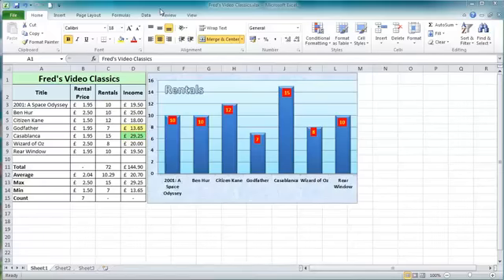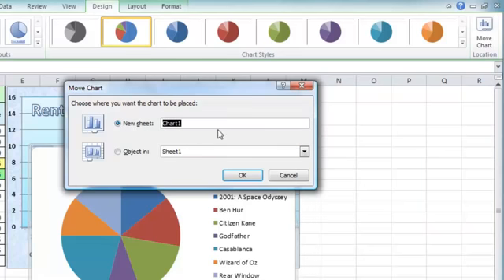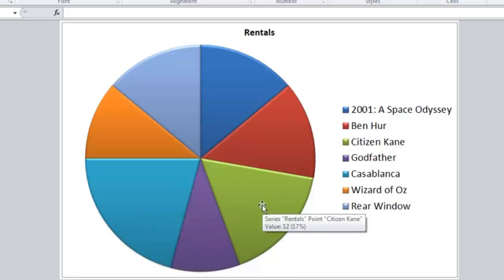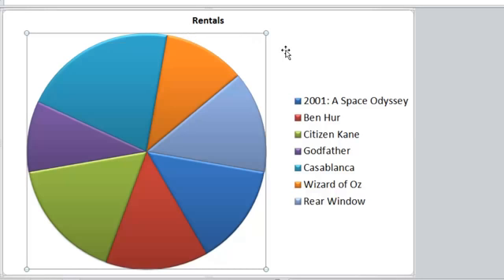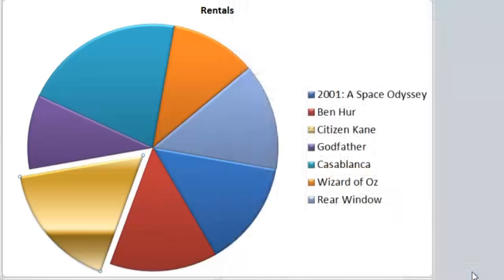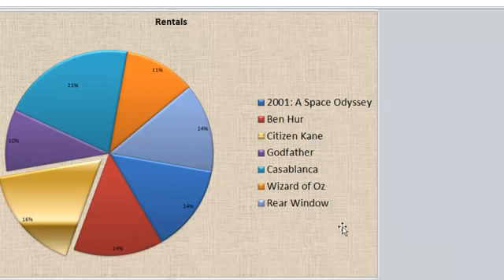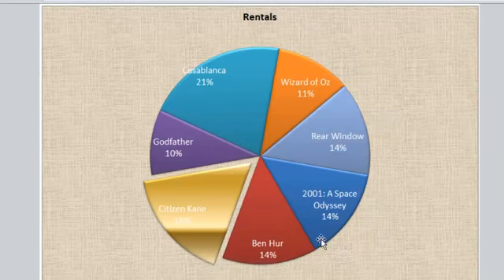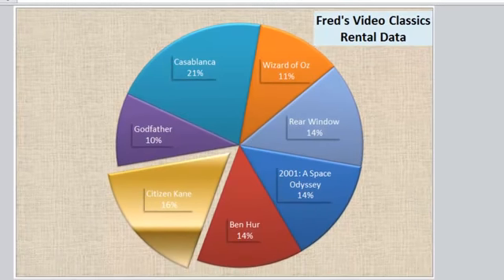Excel 2010 Tutorial For Beginners #11 Charts Pt 2 Pie Chart Microsoft Excel